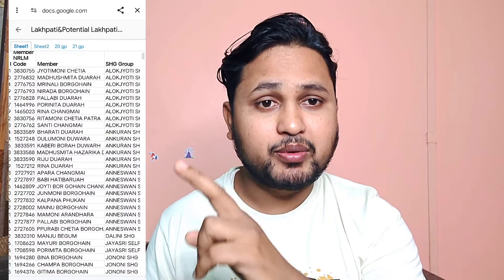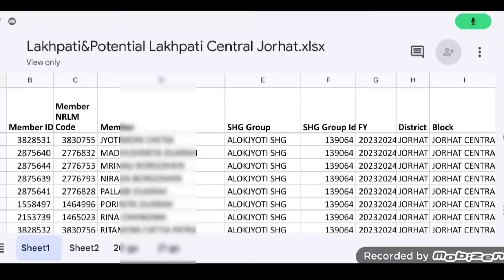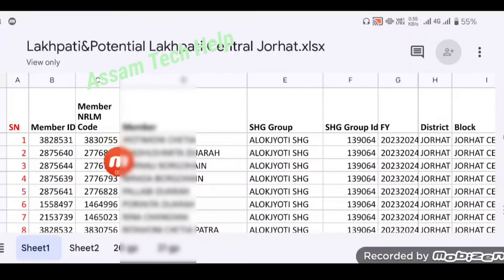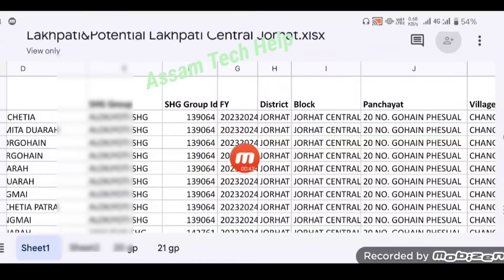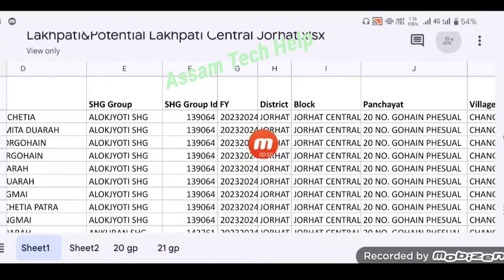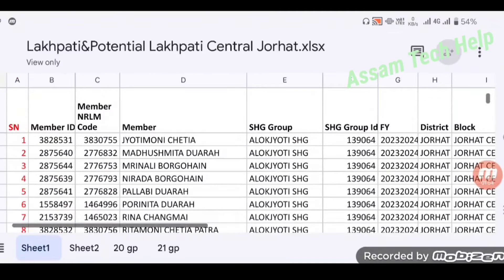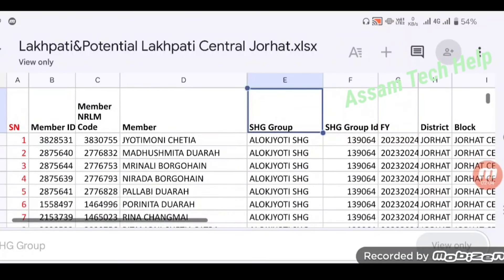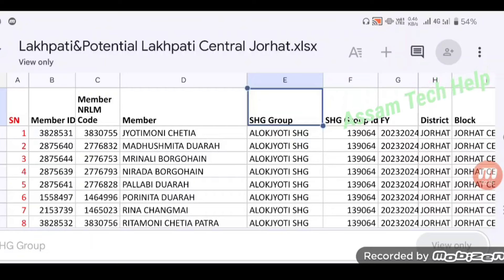Mahila Udyamita scheme ₹10,000 Final List Release _ mukhyamantri mahila udyamita important updates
Your Quaris
mukhyamantri mahila udyamita scheme
mukhyamantri mahila udyamita
mukhyamantri mahila udyamita abhiyaan
mukhyamantri mahila udyamita abhiyaan important updates
mukhyamantri mahila udyamita scheme mukhyamantri mahila udyamita abhiyan,mukhyamantri mahila udyamita abhiyaan